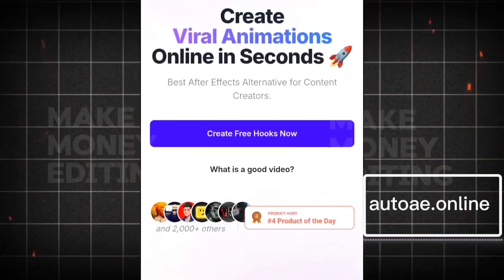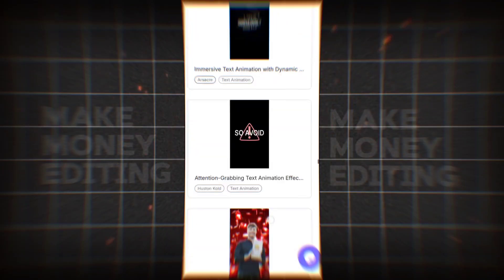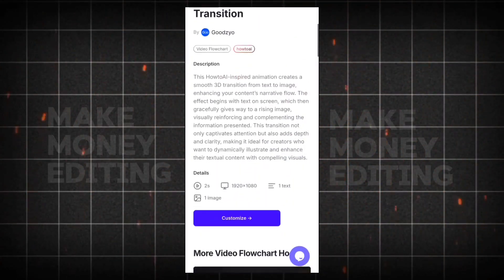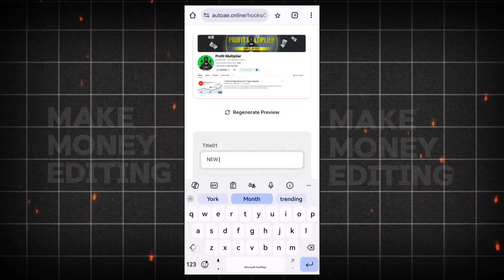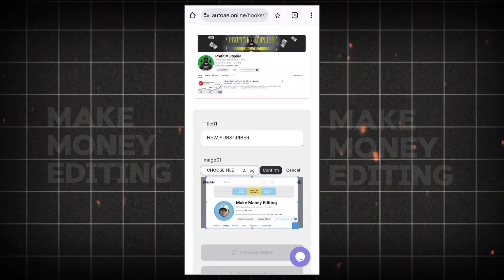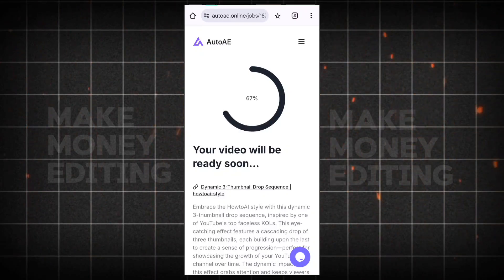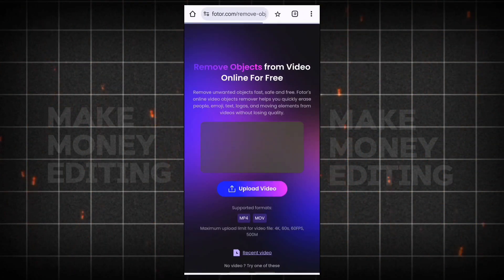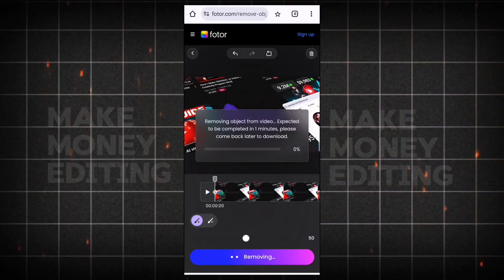How to Create Viral Animations in seconds🔥📽️ | without after effects | No app needed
Create Viral Animations in Seconds🔥📽️ | Without After Effects | No App Needed

Want to create viral animations instantly without using After Effects or any app? In this video, I’ll show you exactly how to make eye-catching animations that capture attention on social media, YouTube, and beyond—all without the need for expensive software or complicated tools!

KeyWord queries
shorts
animation
faceless youtube channel
viral shorts
after effects tutorial
ai
viral
after effects
motion design
motion graphics
animation techniques
animation tutorial
adobe after effects
trending
viral video
faceless youtube
youtube monetization

Make sure to watch till the end and try these techniques to elevate your video content instantly.